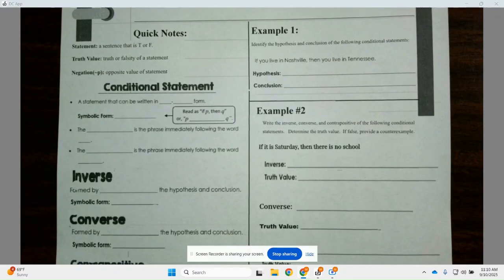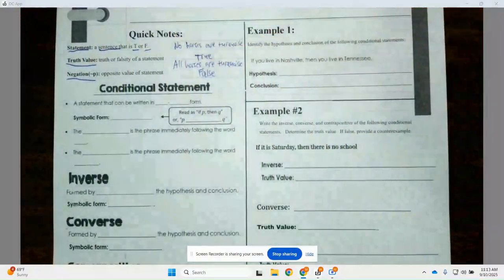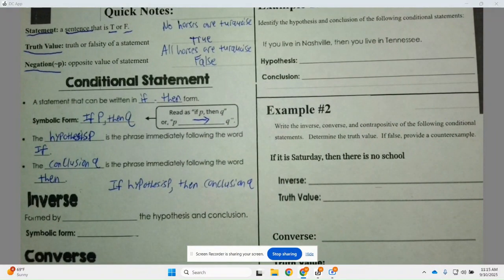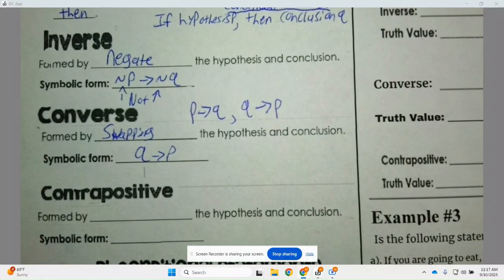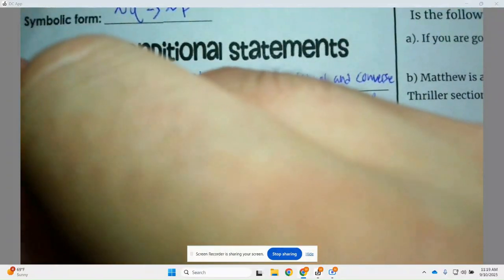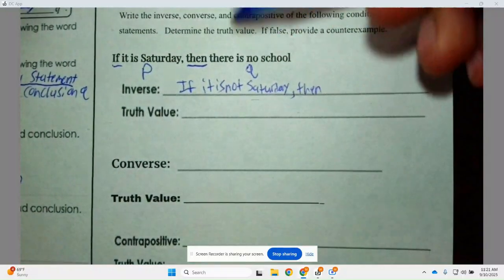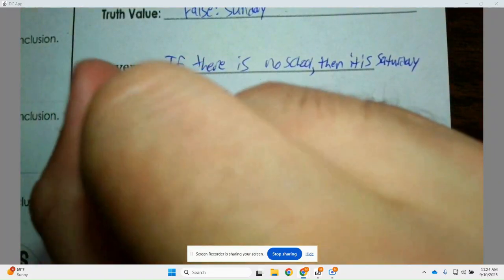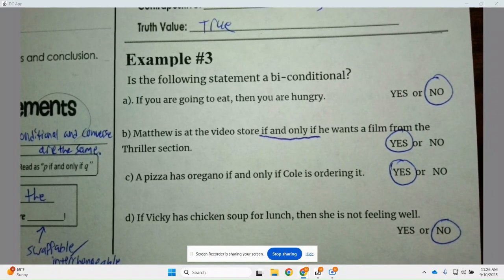Video over Notes on Conditional and Bi-Conditional Statements